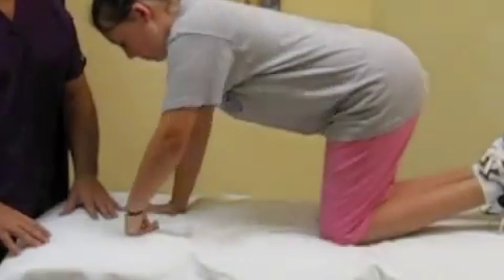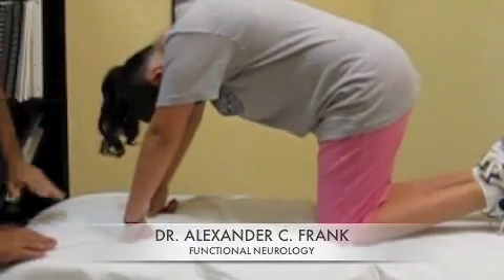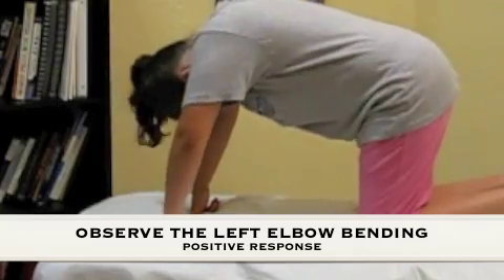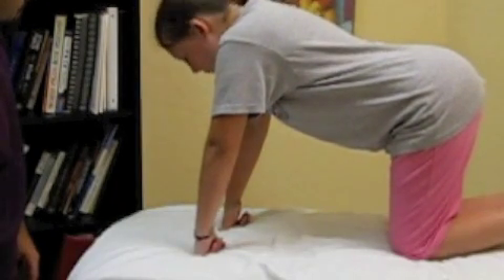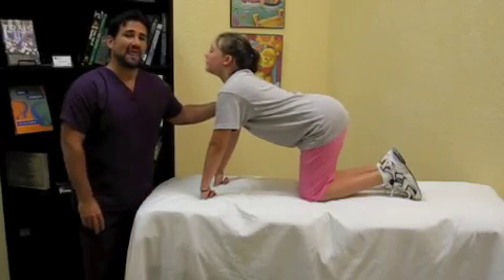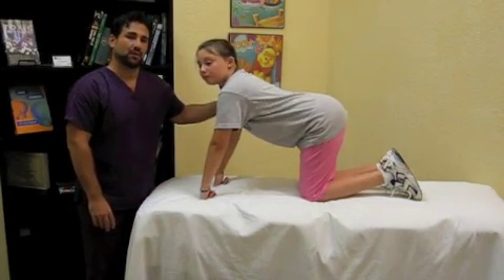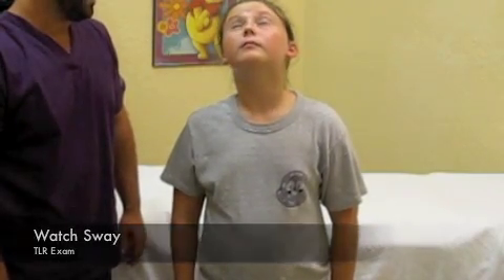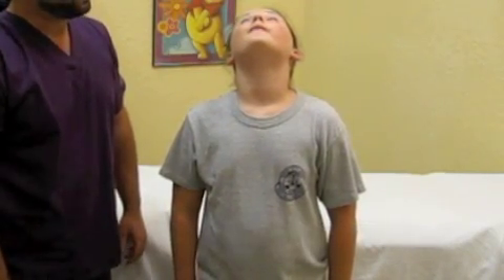Symmetrical Tonic Neck Reflex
The Florida Functional Neurology Group provides brain-based drug free treatments for Autism, ADHD, Dyslexia, Post Traumatic Brain Injury, Parkinson's, Balance Disorders and more..
Symmetrical Tonic Neck Reflex Exam is performed to assess for retention  of the reflex which can lead to many issues.  The STNR is thought to begin the inhibition of the TLR, a disconnection of the upper and lower body which is necessary for the progression to creeping and crawling.  Retention on the STRN can lead to issues with Poor Posture such as a slump position, Ape like walk, "W" position when seated on the floor, Poor Hand-Eye Coordination, Difficulty with synchronized movements such as swimming above water, and many others.